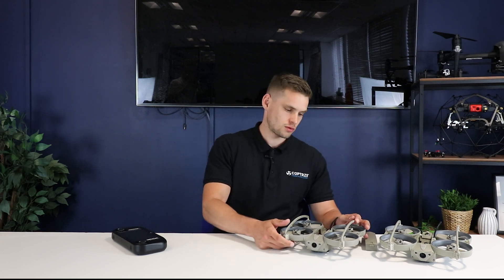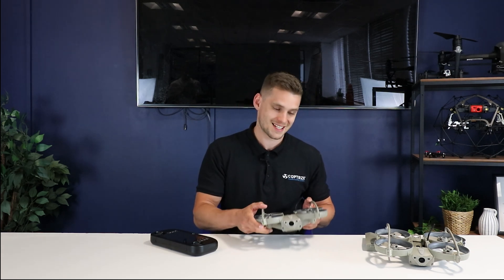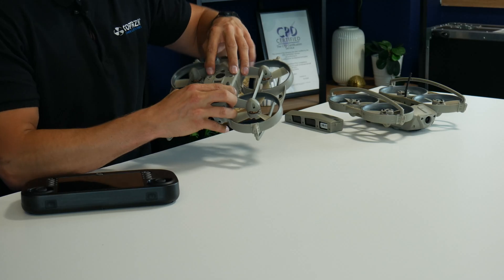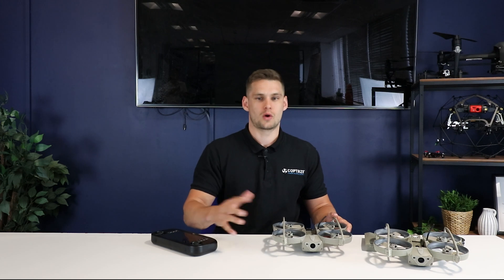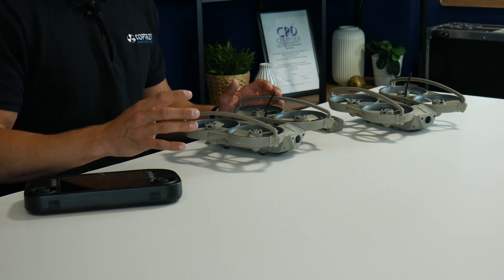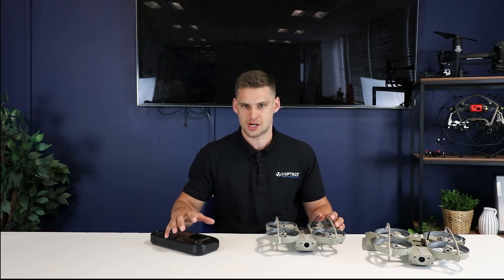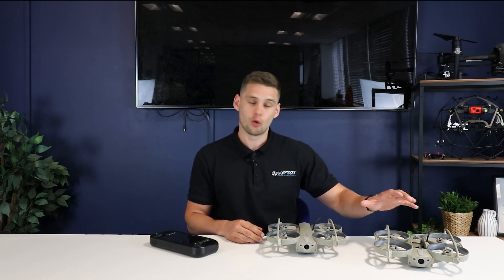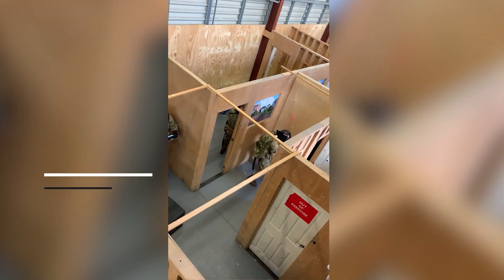Unboxing the Sky-Hero Loki 2 - The Ultimate Tactical Drone / Drones for Defence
Join industry expert Sam Denniff in unboxing the ultimate tactical drone for military and defence, the Sky-Hero Loki 2.

Sam takes you through all the new specs and upgrades from the Loki 1, including the completely offline operating system, turtle mode & a demo at the end of the video